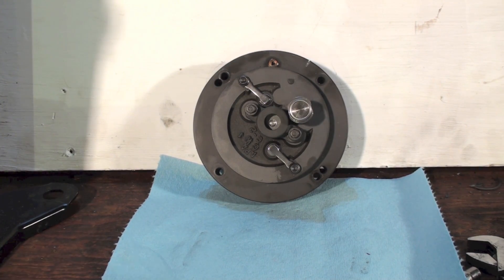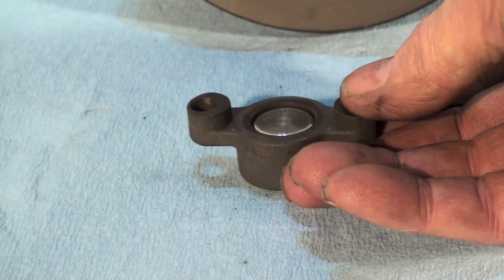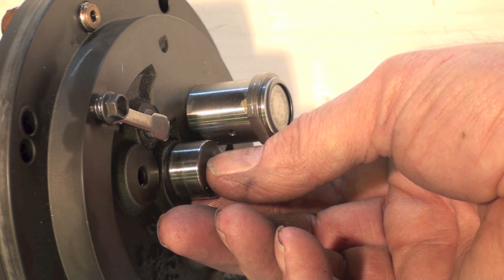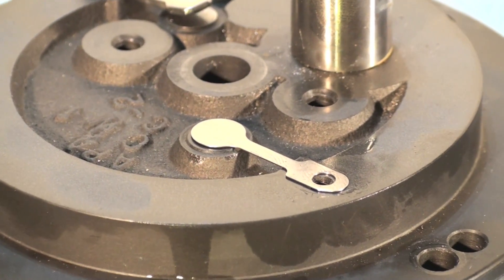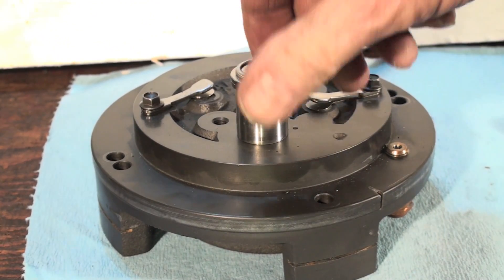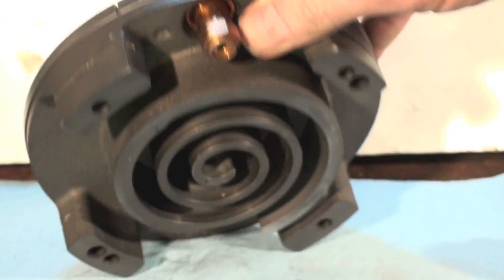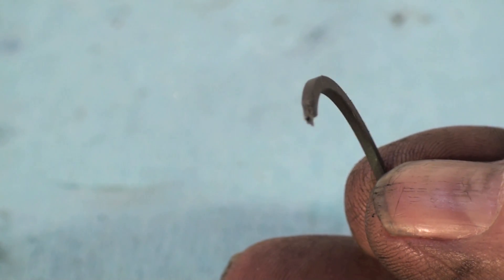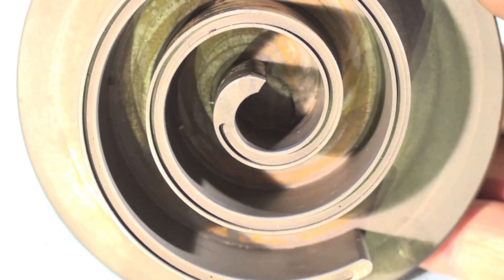A closer look at the Korean scroll compressor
In this one I look at more of the parts of the Korean scroll compressor.  This video is part of the heating and cooling series of training videos made to accompany my websites to pass on what I have learned in many years of service and repair. If you have suggestions or comments they are welcome.